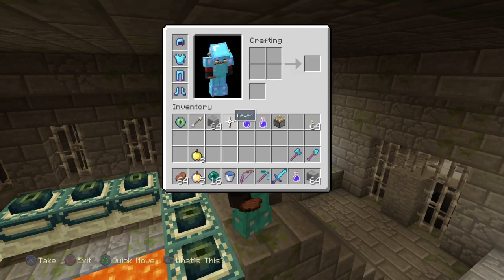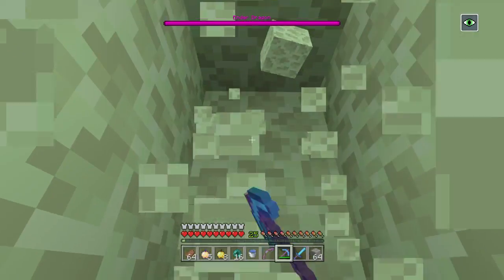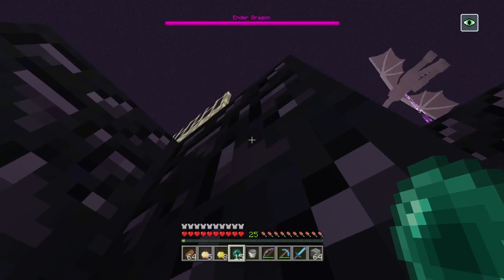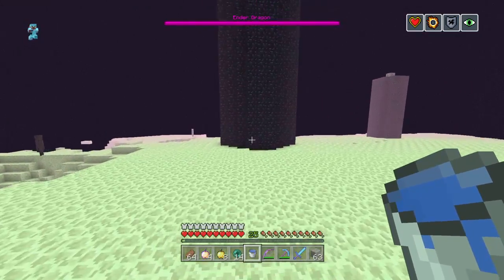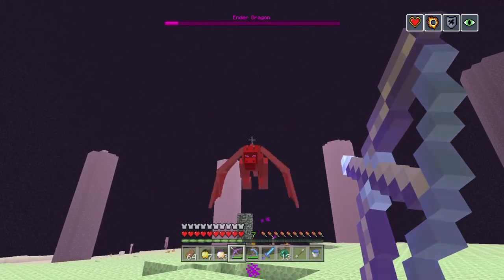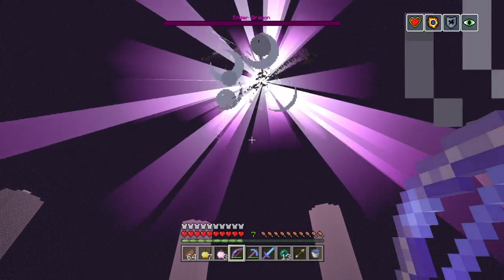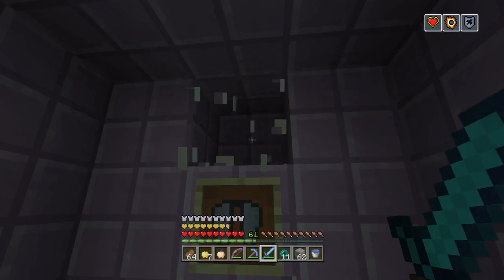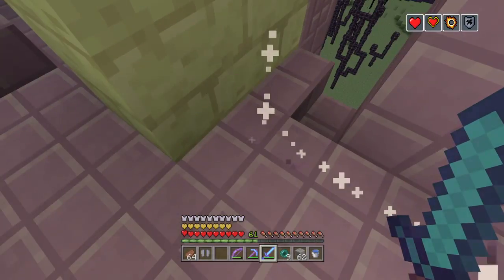The end!!!!: JellisCraft #29 (Minecraft Solo Survival)